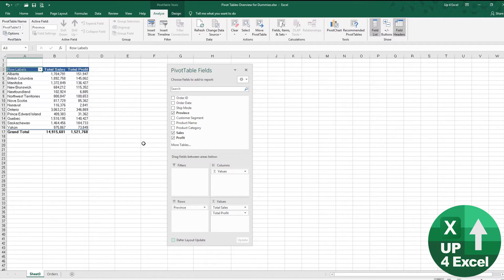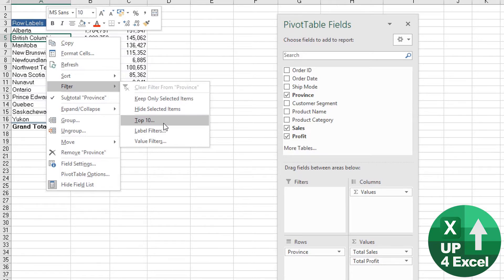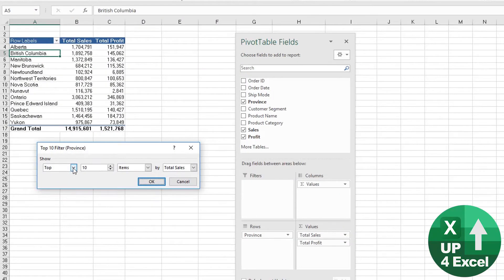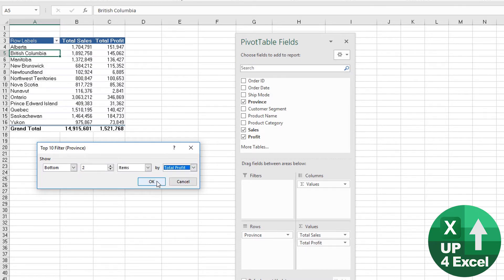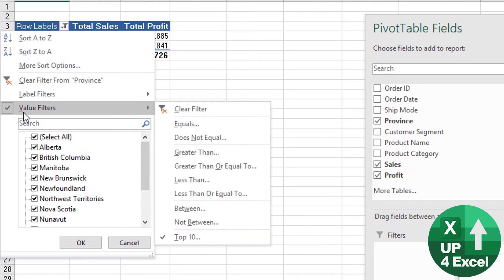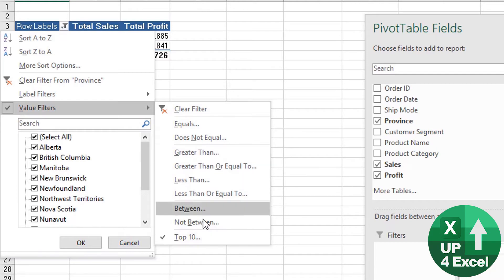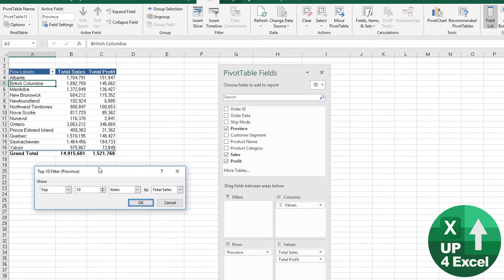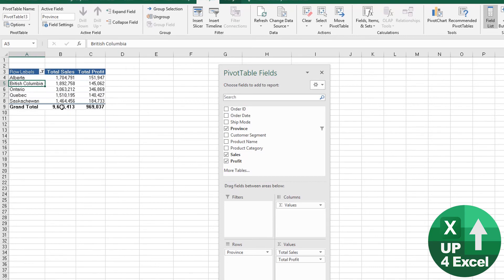The Super Easy Pivot Table Top 10 Report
🎯 Highlight the top or bottom performers with this built in pivot table feature. Filter your Pivot Reports to the best or worst with only a couple of clicks

Pivot Table Perfection - From Novice to Pro!
Master Pivot Tables without the guesswork and trial-and-error, so you can save precious time and focus on what's important.

In this comprehensive Excel tutorial, I guide you through an in-depth exploration of advanced filtering techniques, focusing specifically on creating detailed top 5 reports that offer valuable insights into your data. Whether you're a business analyst, financial professional, or a student eager to sharpen your Excel skills, this tutorial is designed to equip you with practical knowledge that delivers tangible results.

Topics Covered:

1. Introduction to Filtering: We start by understanding the fundamental concept of filtering in Excel. Filtering allows you to selectively display data based on specified criteria, enabling you to focus on subsets of information that are most relevant to your analysis.

2. Generating Top 5 Reports: I demonstrate step-by-step how to create top 5 reports effortlessly using Excel's filter function. You'll learn various methods to identify and display the top 5 items based on different metrics such as sales figures, profitability percentages, or any numerical data you need to analyze.

3. Customizing Filters for Precision: We delve into the customization options available within Excel's filter function. This includes setting criteria to filter by specific ranges, adjusting the number of items displayed (e.g., top 10, top 5), and applying filters based on percentages or other user-defined parameters. These techniques empower you to tailor your analyses precisely to meet your business or academic needs.

4. Using Advanced Filter Options: Beyond basic filtering, I explore advanced filter options such as filtering by color, text, or complex criteria involving multiple conditions. Understanding these features expands your capability to extract nuanced insights from your data sets.

5. Efficiency Strategies: Practical tips and shortcuts are shared to streamline your workflow. You'll learn efficient methods to clear filters, save filter configurations for future use, and quickly switch between different filtering options without unnecessary clicks or confusion.

6. Practical Applications and Benefits: Throughout the tutorial, I emphasize the practical applications of each technique. Whether you're identifying top-performing products, analyzing regional sales trends, or evaluating the impact of marketing campaigns, these skills enable you to transform raw data into actionable insights that drive informed decision-making.

By the end of this tutorial, you'll be equipped with a robust set of Excel skills that enhance your ability to analyze data effectively and efficiently. Whether you're preparing business reports, conducting financial analyses, or simply seeking to improve your data management capabilities, mastering these techniques will significantly boost your productivity and confidence in using Excel as a powerful analytical tool.

As we wrap up this Excel tutorial, I hope you’ve gained a solid understanding of how to harness the power of advanced filtering techniques to create top 5 reports that deliver actionable insights. Whether you're analyzing sales data, profitability, or any other key metrics, the skills you've learned in this video will help you focus on the most crucial information and make informed decisions faster.

By mastering these filtering strategies, you're not just improving your Excel proficiency; you're also enhancing your ability to transform raw data into meaningful, results-driven reports that can significantly impact your business or academic work. The techniques covered in this tutorial are designed to be practical and immediately applicable, giving you the tools to streamline your workflow and increase productivity.

If you found this video helpful, be sure to check out other tutorials on the channel where I dive deeper into Excel’s powerful features. Your feedback is invaluable and helps me create content that meets your needs.

Thanks for watching, and I look forward to seeing you in the next video where we’ll continue to explore how to unlock Excel’s full potential for your data analysis and reporting tasks.